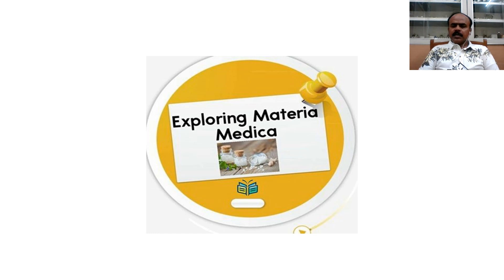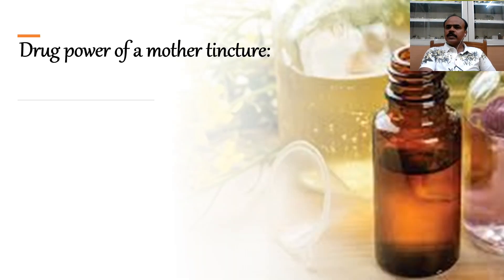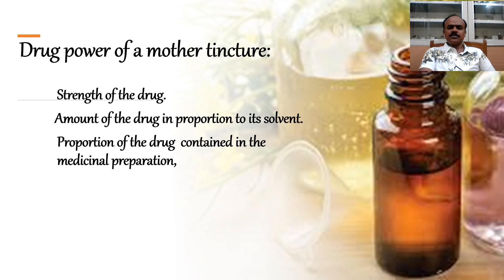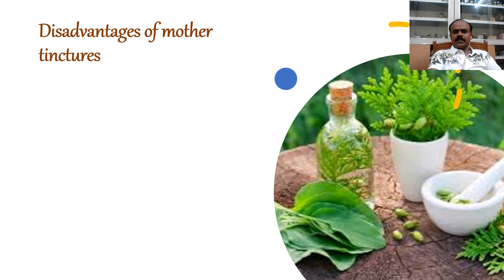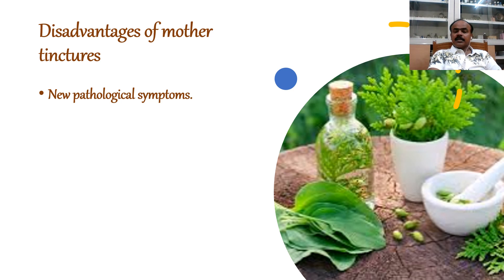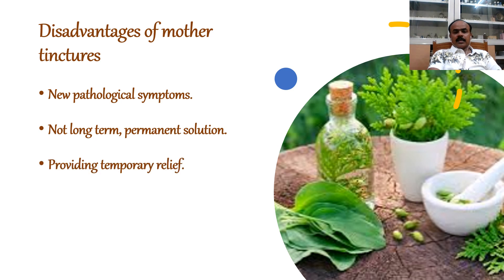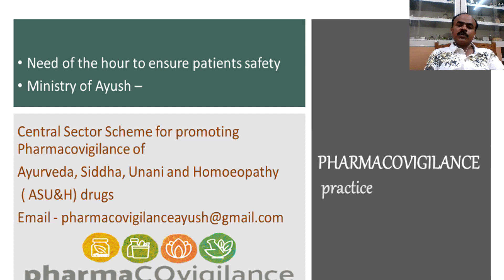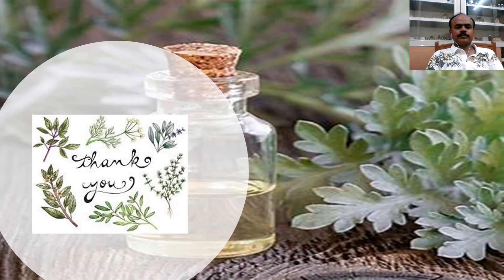Mother Tinctures in Homoeopathy - Q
Hello, Dear friends, students and my dear colleagues. Myself Dr Kirankumar Gaddi presenting to you video of “ Mother Tinctures in Homoeopathy”.